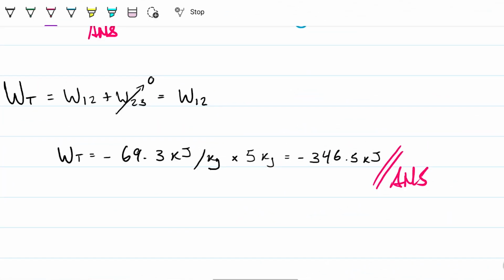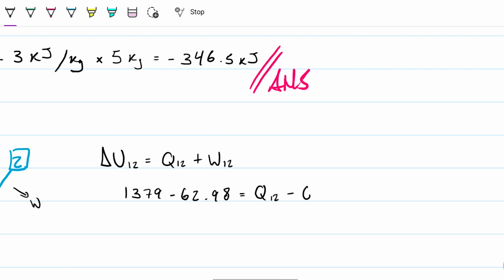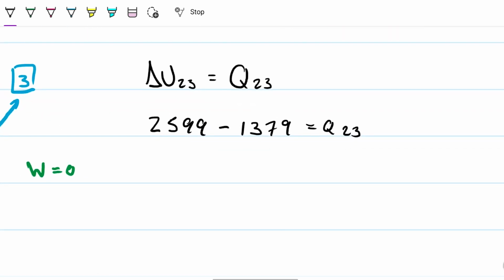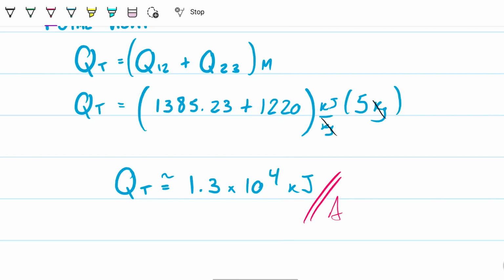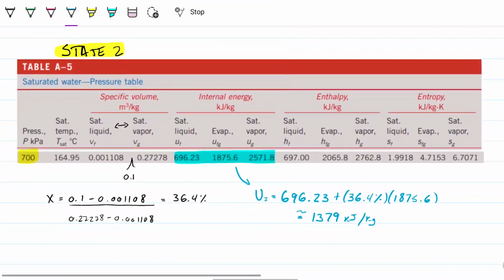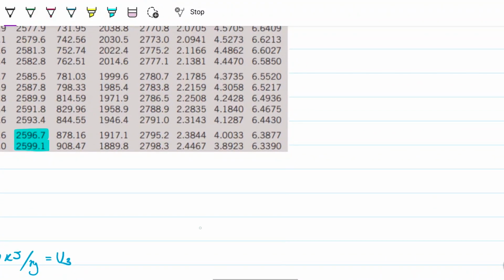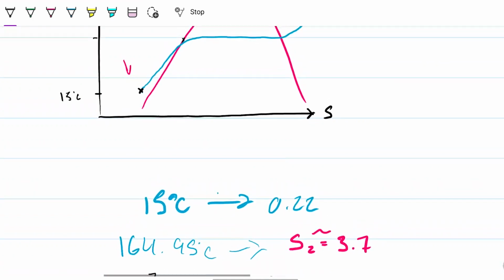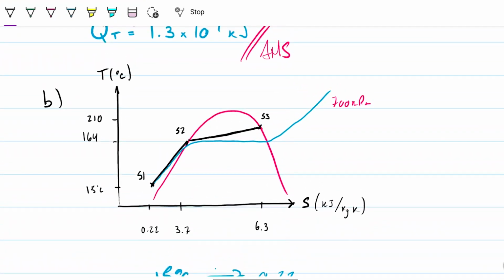Problem with a Frictionless Piston Device: Reaching the Stop (2 of 2) | Thermodynamics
In this video tutorial, we'll walk you through how to solve a thermodynamic problem using a frictionless piston device that reaches a stop. We'll explain the key concepts behind the problem and guide you step-by-step through the process of solving it. By the end of this video, you'll have a solid understanding of how to maximize efficiency when using a frictionless piston device, as well as a deeper understanding of the principles of thermodynamics. Whether you're a student of engineering or simply interested in learning more about this fascinating topic, this video is a must-watch. All the subjects used have already been addressed in previous videos. Everything else comes by analyzing the problem and the system at hand.

[UNSW] Five kilograms of water at 15°C is contained in a vertical cylinder by a frictionless piston of a mass such that the pressure is 700ka. Heat is added slowly to the water, causing the piston to rise until it reaches a stop, at which point the volume inside the cylinder is 0.5m°. More heat is then transferred to the water until only saturated vapor exists
a) Find the final pressure in the cylinder and the heat transferred and the work done during the process.
b) Show this on a T-s diagram.

Answer:
 1.3 ∙10^4 kJ

In this video:
00:04 Heat from 1 to 2
02:29 Heat from 2 to 3
03:40 Total heat
05:00 T-S diagram
10:31 Final toughts